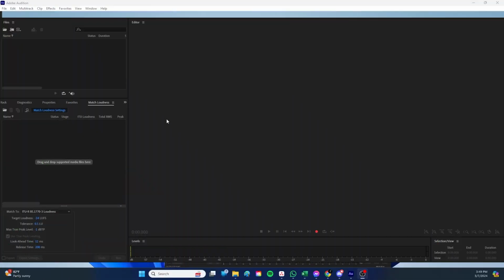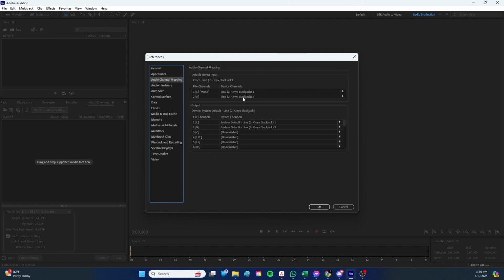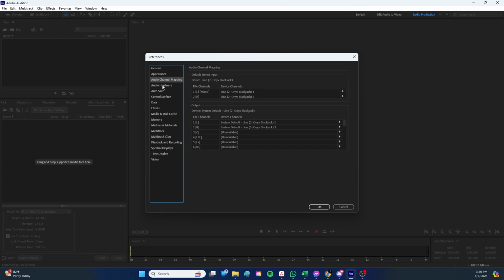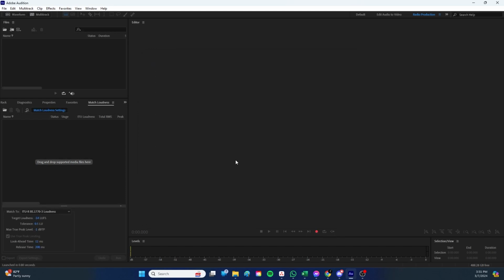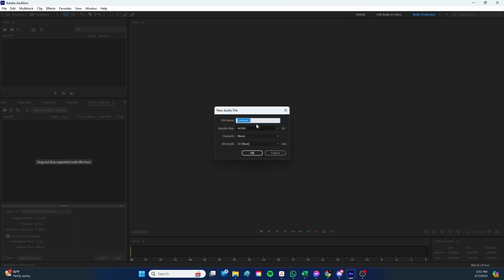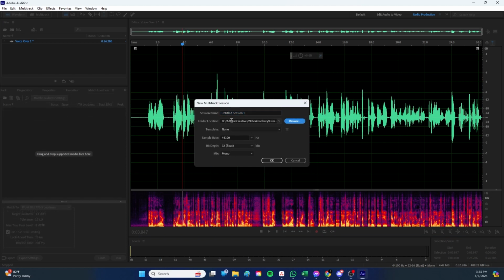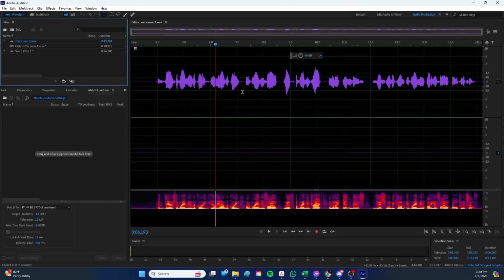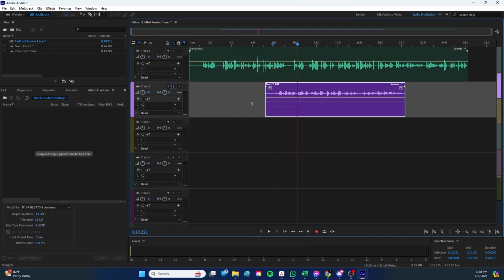How To Set Up Adobe Audition For Recording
If you've ever felt like your audio game could use a boost, then you're in the right place. Join us as we unravel the mysteries of Audition and transform your recording setup from amateur hour to studio-quality magic.

Claim your FREE "Engaging Your Audience"!

Nic

00:00 Intro & Summary
01:05 The First Thing You Need To Do
03:23 How To Adjust Audio Levels
04:09 What Audio Levels Should You Use
06:21 How To Record Using A Multi-Track Session
08:52 How To Talk To Your Audience The Right Way

How To Add Background Music In Adobe Audition